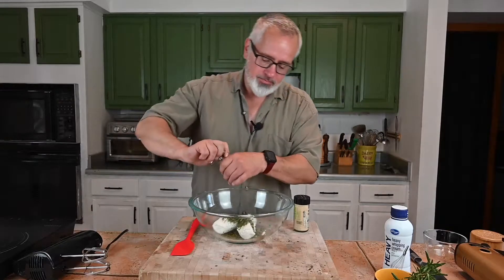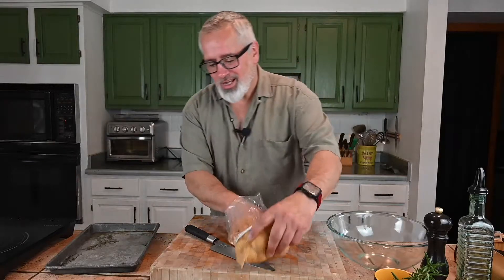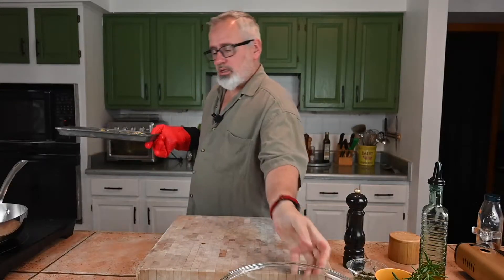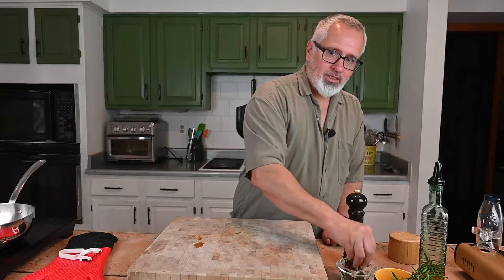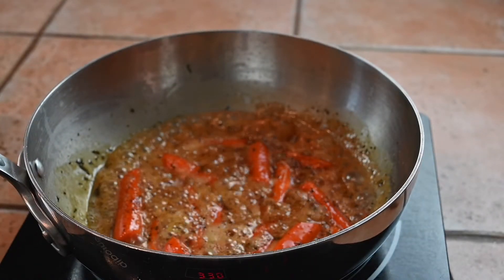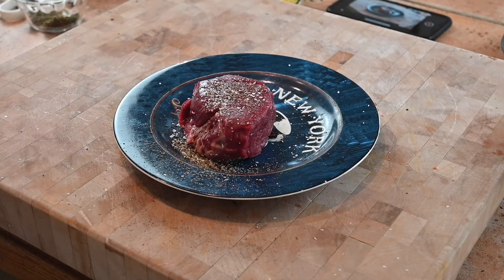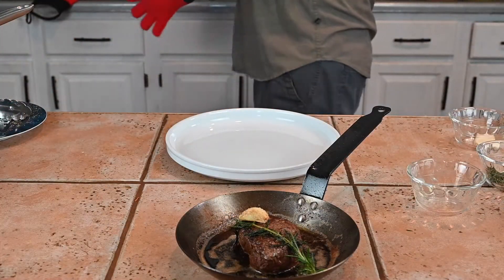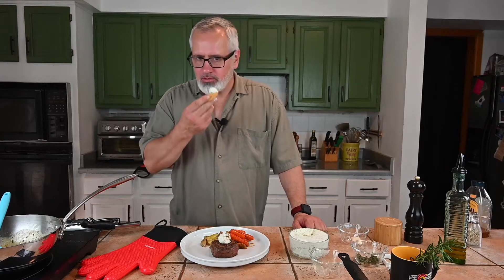Rosemary - 4 Ways, a goat cheese spread, roasted potatoes, glazed carrots and a basted filet mignon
I conducted a poll the other day and the favorite herb was Rosemary.  I use it 4 ways in this video.

First in a Goat Cheese Spread
next with Roasted Potatoes
then Glazed Carrots
Finally I baste a steak, filet, scented with rosemary and garlic